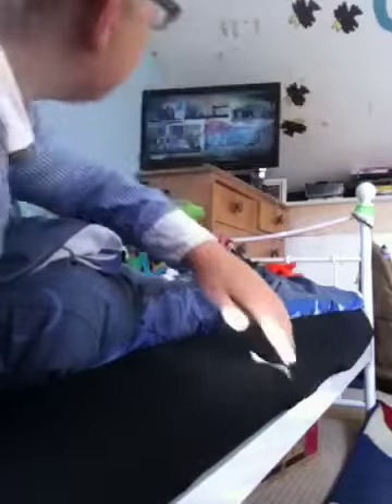Black ops kino der toten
Sorry you can't see this very well but I tryed my best